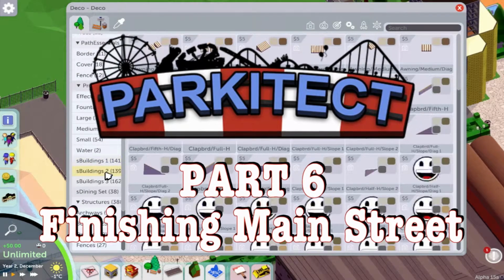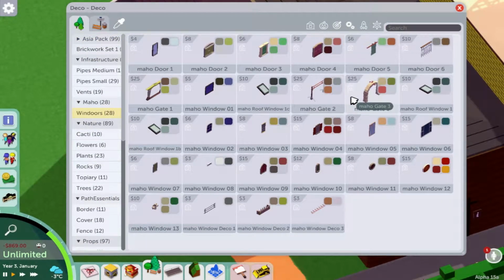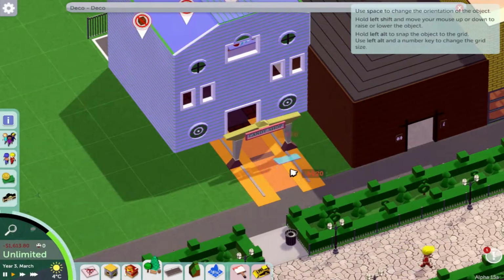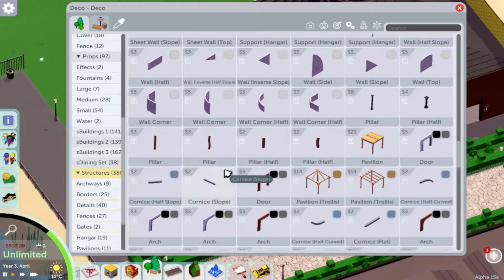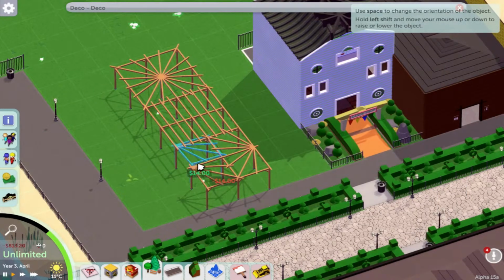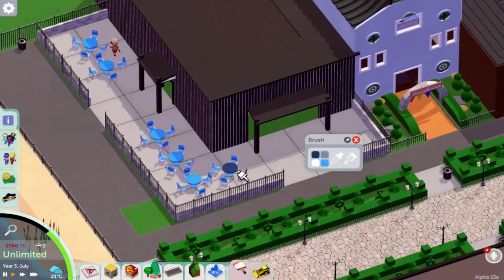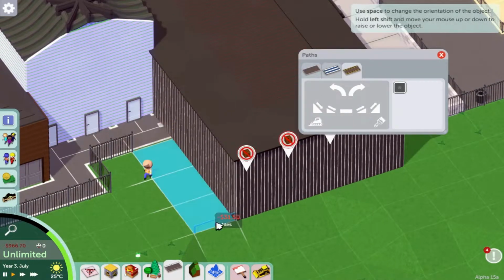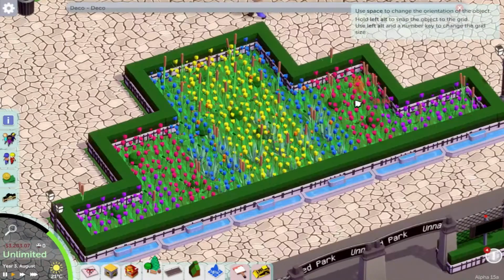Parkitect Build - Part 6 / Finishing Main Street and Adventure Begins / PAUSE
Our final video from the Main Street build on today's Parkitect Build. We also make a few changes to the Waterfront area and Mountain.